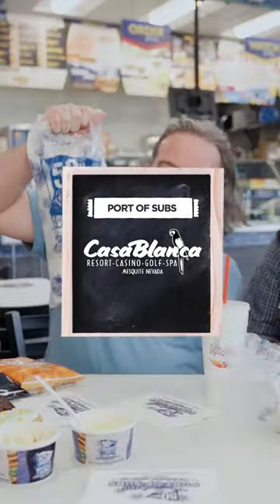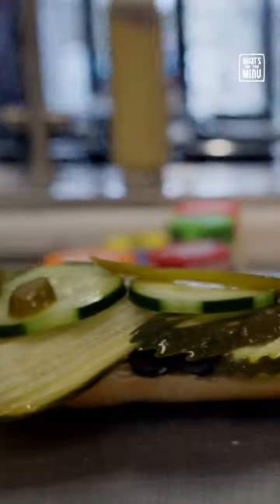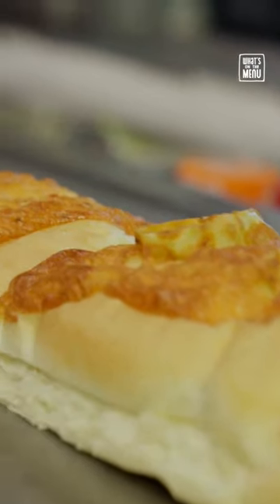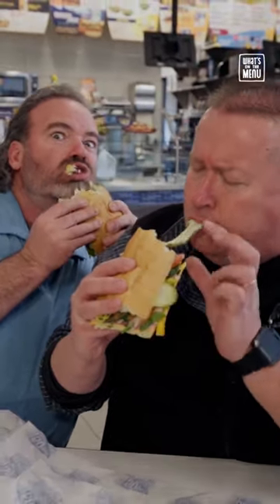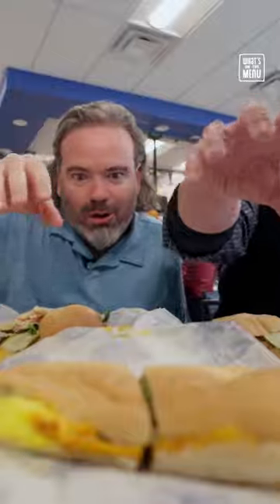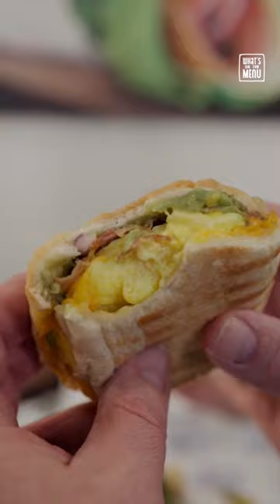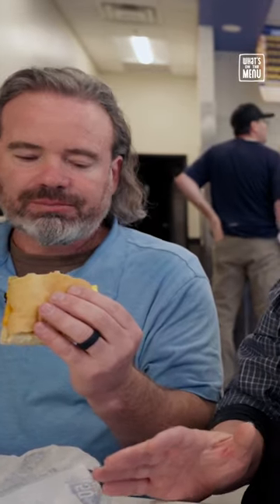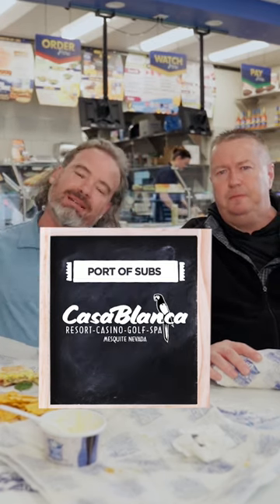What’s on the Menu: Port of Subs